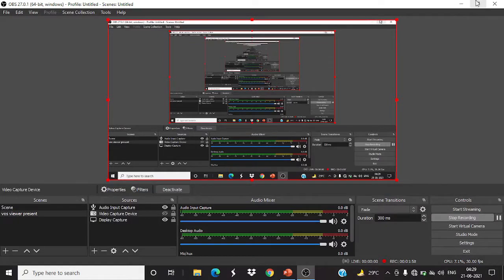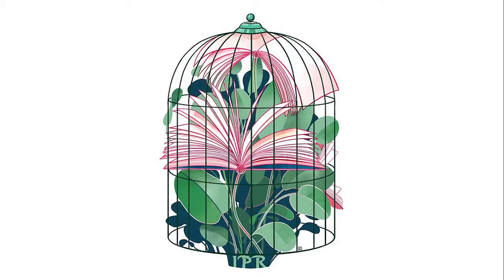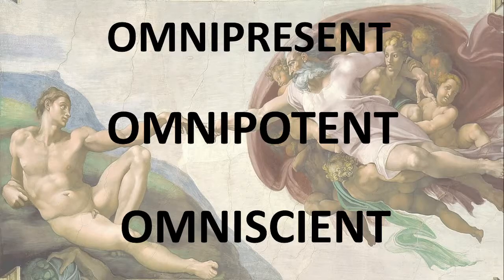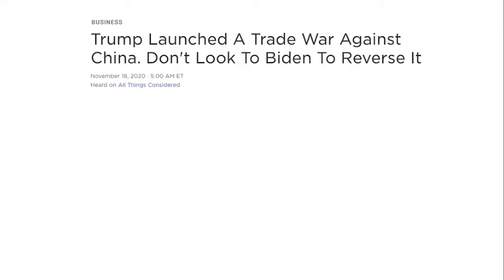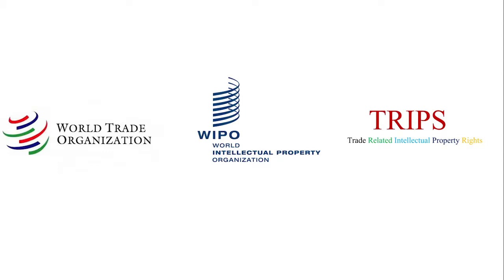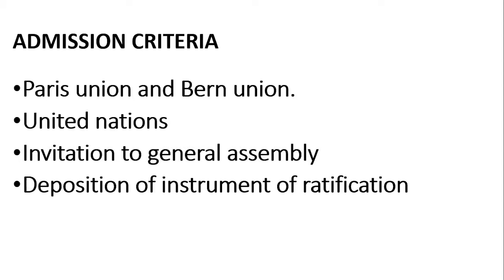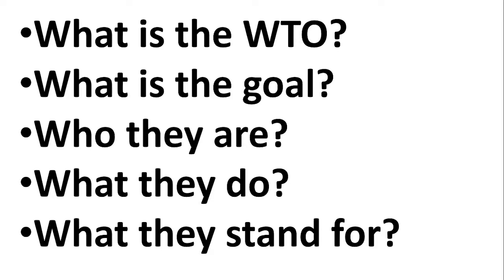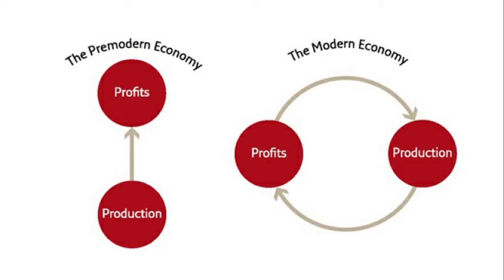Intellectual Property: The Most Powerful Thing In The World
In this video, you are going to know about the basic aspects and tenets of intellectual property and intellectual property rights. A video which I made for a webinar on IP and wanted to share it with everyone for the purpose of knowledge as IPR is becoming extremely important as far as the basic sciences and technology are concerned.
Also check out my Book Chapter on this topic: ISBN: 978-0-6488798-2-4
some of the links to the articles and books related to IPR  are given below:
A History of Intellectual Property in 50 Objects by Claudy Op den Kamp and Dan Hunter